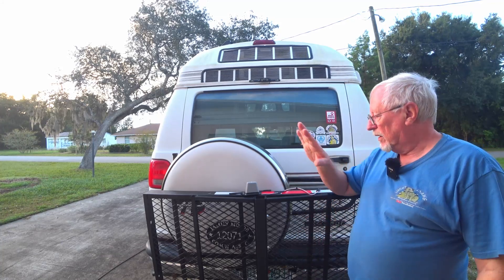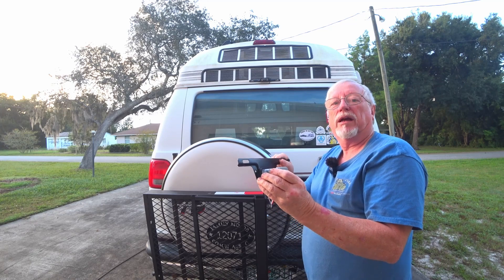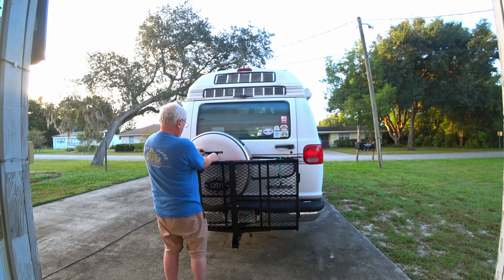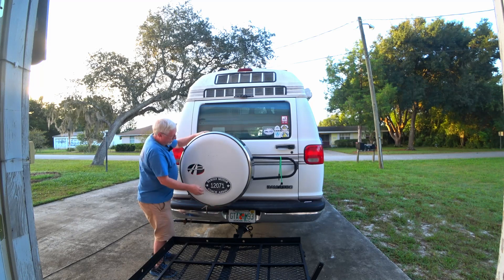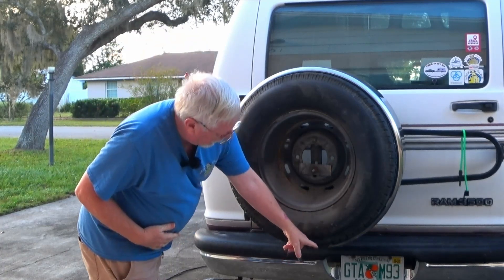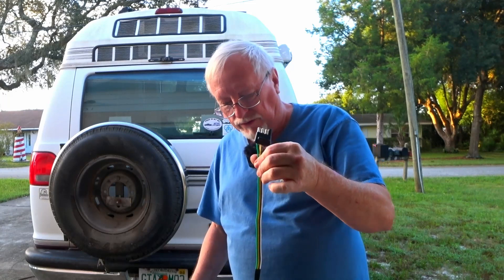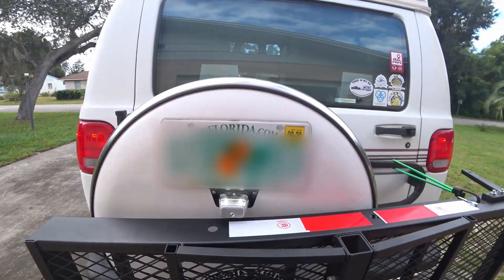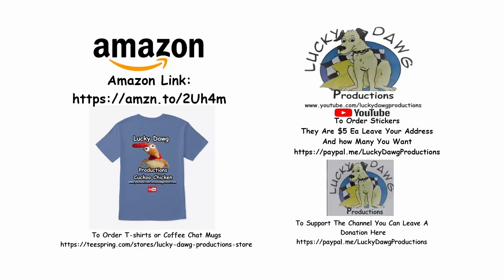Relocating The License Plate On A Roadtrek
How To Relocating The License Plate On A Roadtrek!

LED Trailer License Plate Lights w/Bracket

Hopkins 47965 2-Pole Flat Extension

CURT 58030 Trailer Side 4-Way Trailer Wiring Harness with 12-Inch Wires, 4-Pin Trailer Wiring

Sony Action Cam FDR-X300
GoPro HERO3+: Silver Edition
Panasonic DC-ZS70 Lumix 20.3 MP
DJI Osmo Pocket
Zoom H1n Handy Portable Digital Recorder
Purple Panda Lavalier Lapel Microphone
TAKSTAR SGC-598 Interview Microphone
DJI Mavic Air Fly More Combo
[Upgraded Version] FHD Hidden Camera Eyeglasses